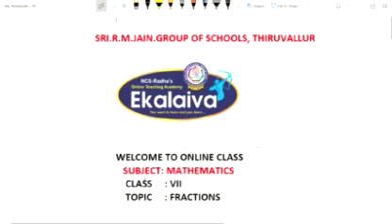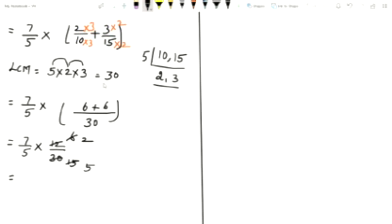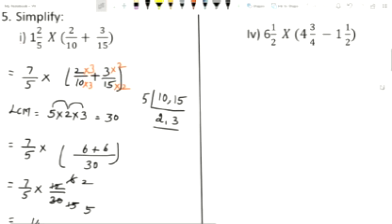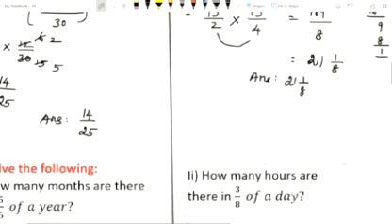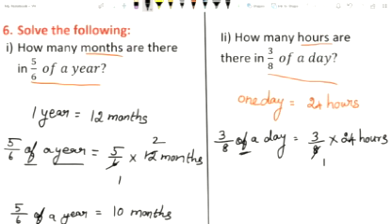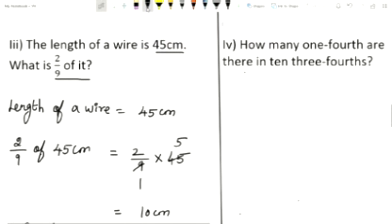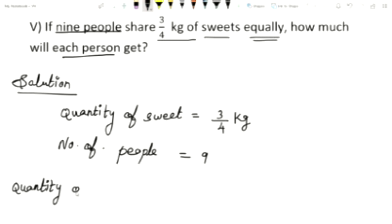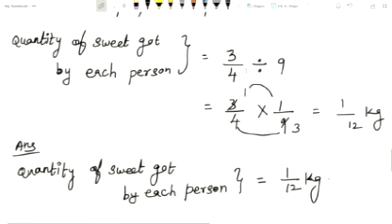VII - MATHS - TN SAMACHEER - Fractions Mixed bag Q.No 5,6